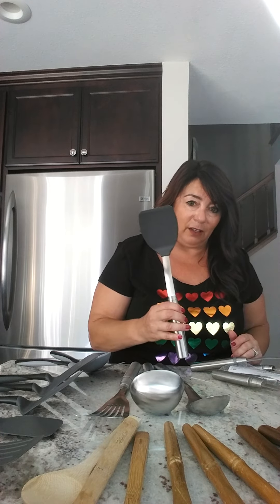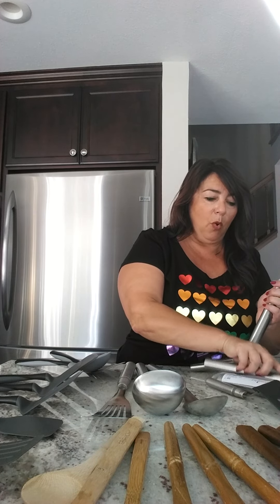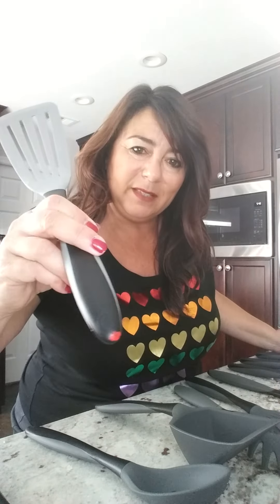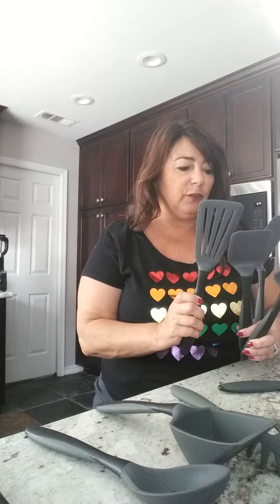Hot Tool News - 8 retiring on 6/30 and 11 new available on 7/1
Hot Tool News!